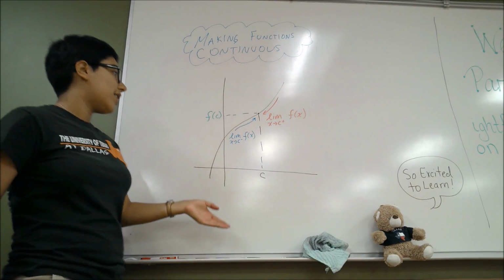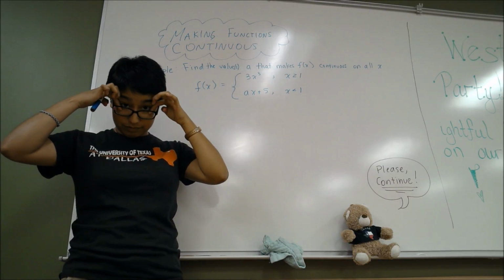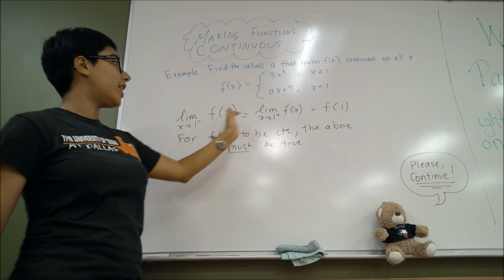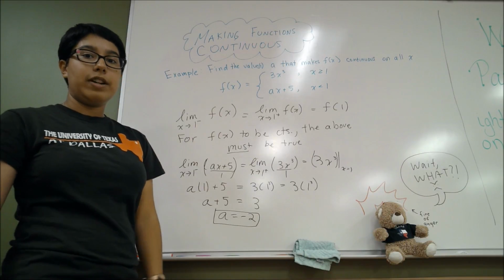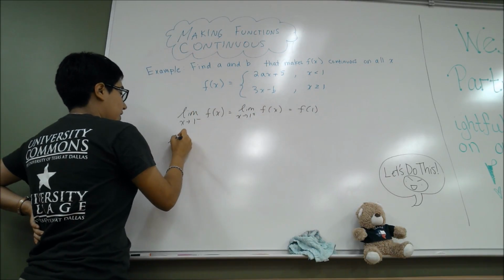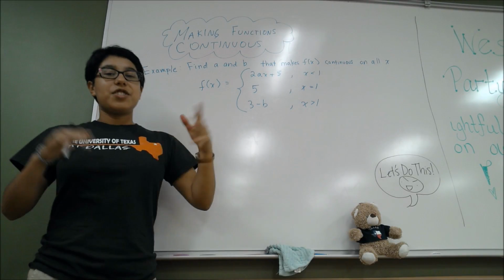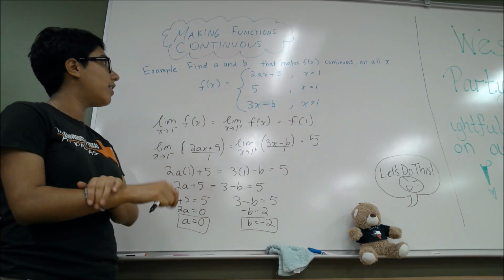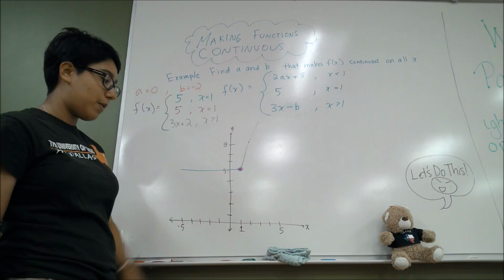RJs First Calculus Class S01E02 Uncut